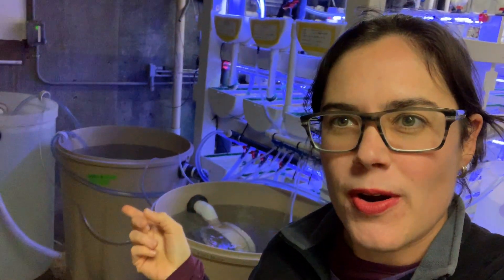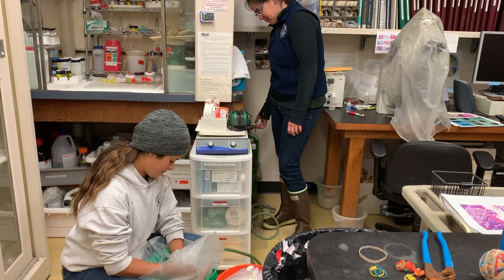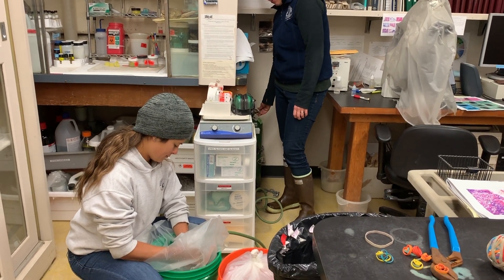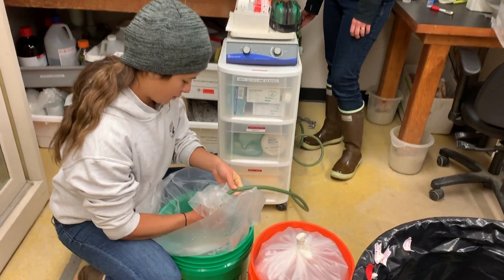White Abalone Larval Culture at Bodega Marine Laboratory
On April 16, 2019 the UC Davis Bodega Marine Laboratory had the most successful endangered white abalone spawning to date. Director of BML's White Abalone Captive Breeding Program, Dr. Kristin Aquilino, shows how the larvae were cultured and packaged for distribution for partner universities, aquariums, and aquaculture farms throughout California. Learn more about UC Davis's efforts to save white abalone